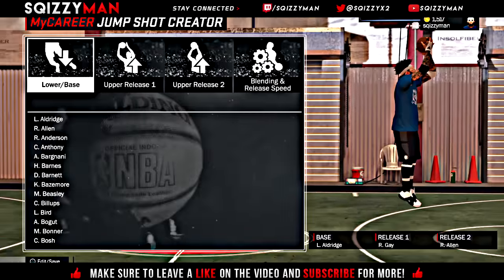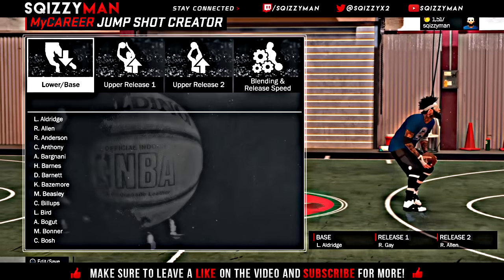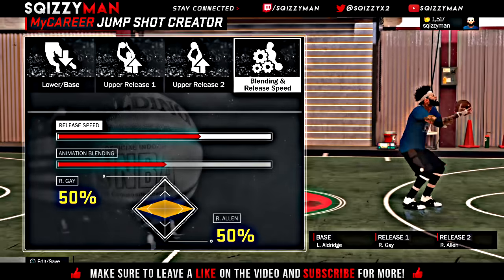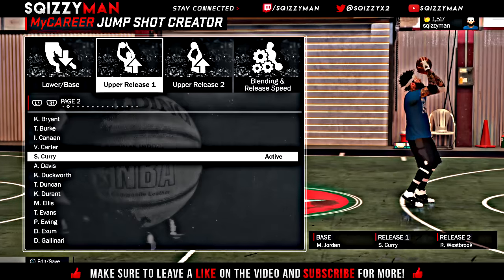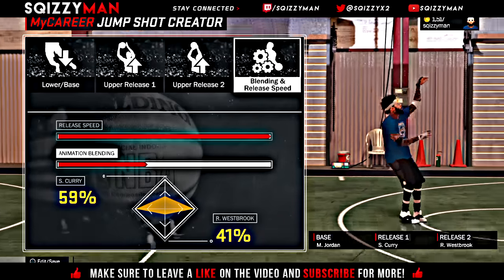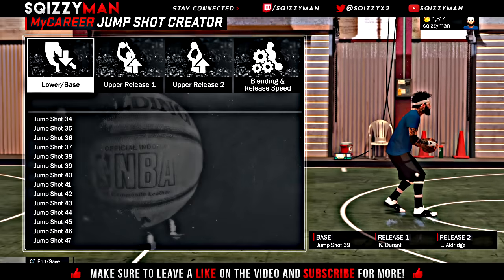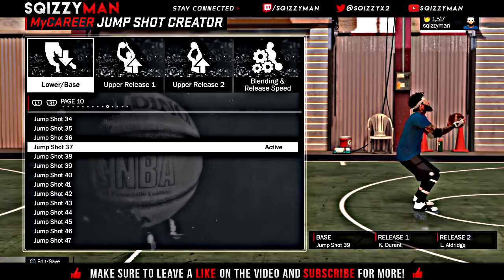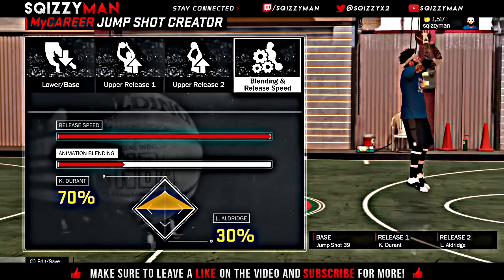NBA 2K17 • TOP 3 CUSTOM JUMPSHOT'S AFTER PATCH 7! • GREEN LIGHT EVERY TIME! • BEST JUMPSHOT EVER!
Animation Blending not bleeding idk why I was saying bleeding lmaooooo!😂😭💀

➜⛅!Join the PS4 community!⛅ SqizzymanYT

I will continue to pump out great NBA 2K16 PS4 Park gameplay, Legend 3 Mascot gameplay, and tattoo tutorials. I will post nba 2k17 content when the game becomes available. nba 2k17 my park , nba 2k17 my team , and other nba 2k17 game modes. My Career , Mypark , Stage , high rollers Best jump shot NBA 2k16 Vc glitch , Legend 5 Mascot , 99 overall , chris smoove , pro am myplayer